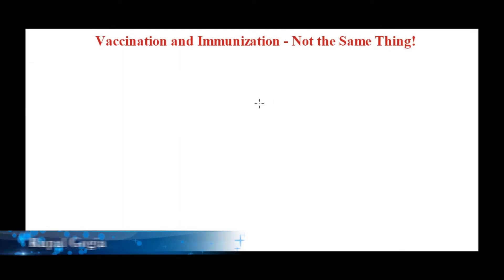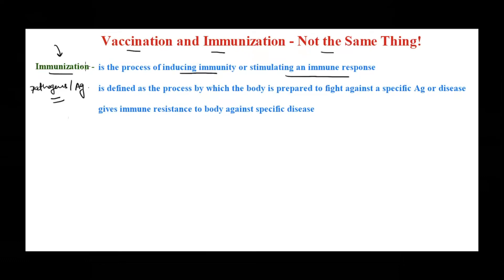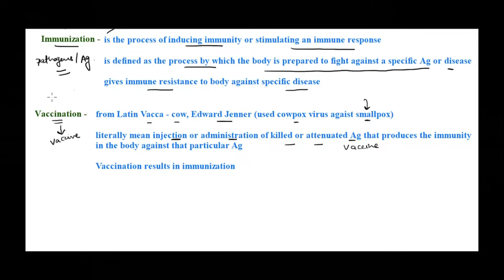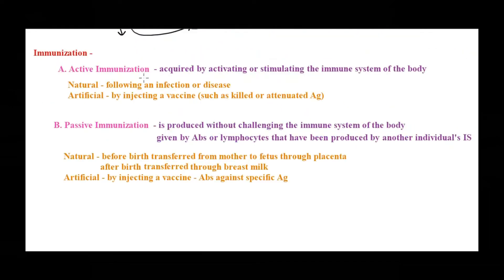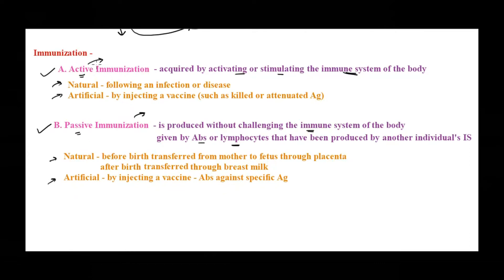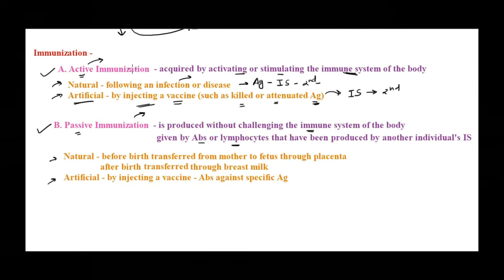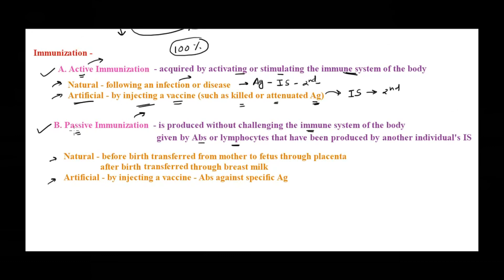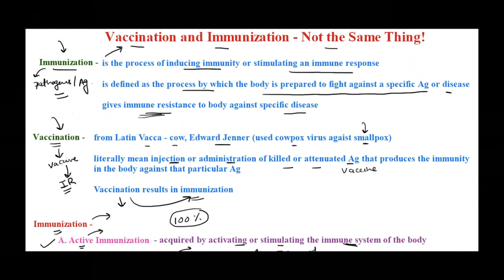Vaccination and Immunization – Not the Same Thing!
Vaccination and Immunization is not the same thing and in this video we will understand why with examples of vaccination and immunization.

Keep Learning :)